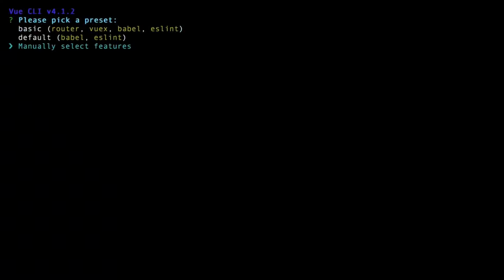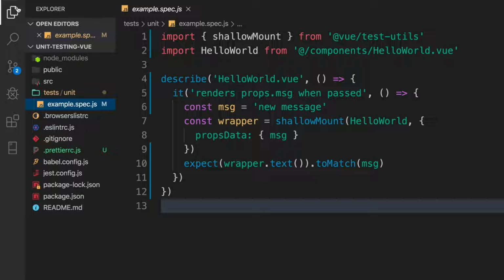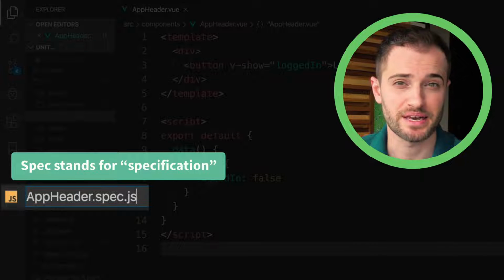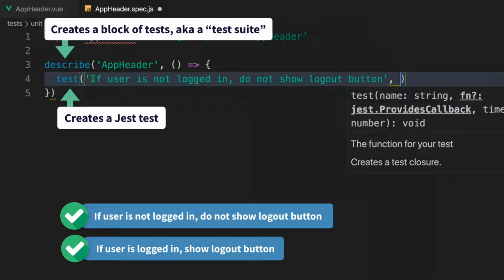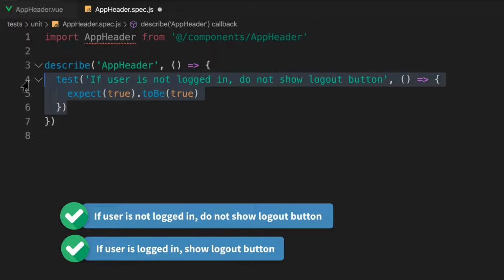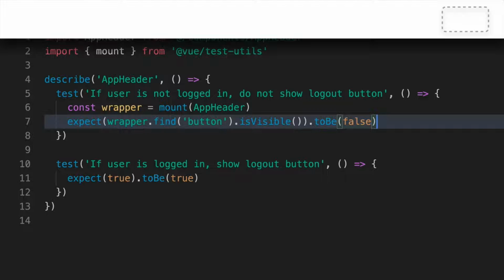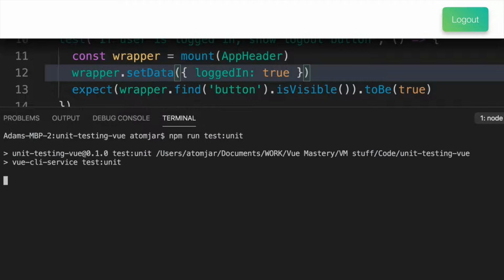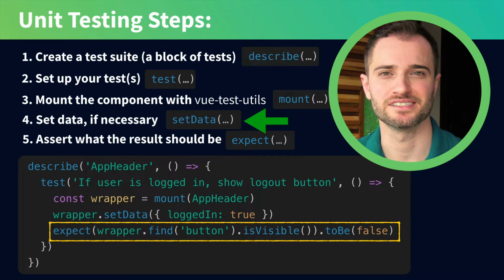2 Writing A Unit Test With